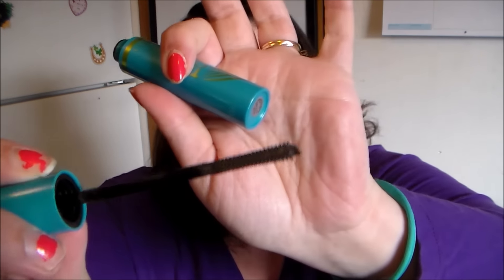My February Favorites (makeup, TV, lifestyle faves and more)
In this video I share with you a few of my favorite things from February! Enjoy!!

Jwhackers
Carleton, Mi
48117